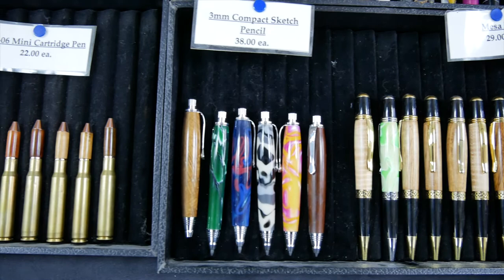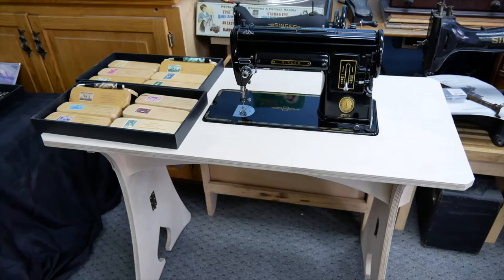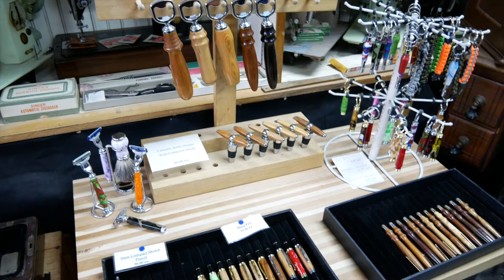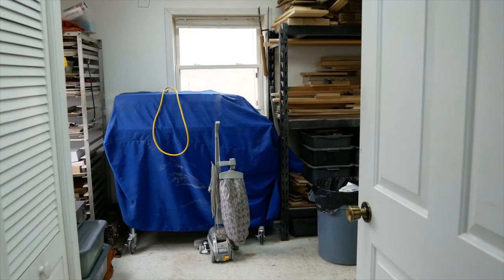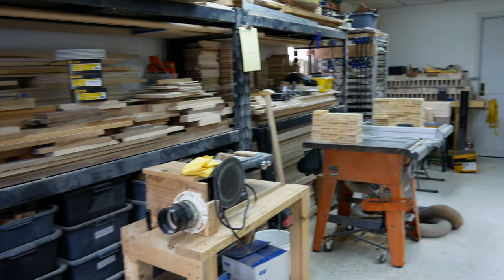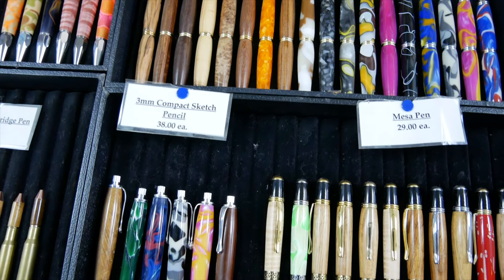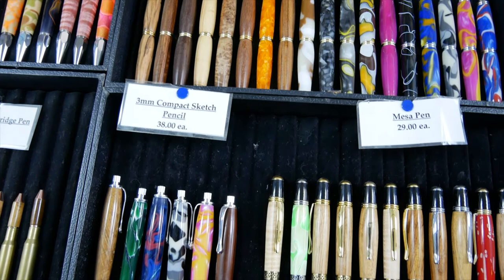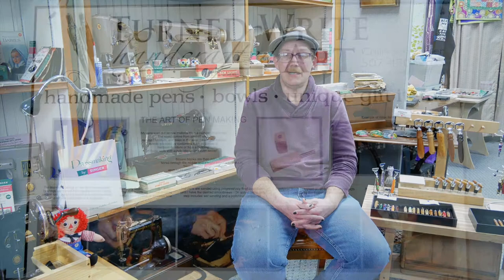Colin Schroeder, Woodturner/Woodworker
Colin Schroeder is a woodturner/woodworker based in Peterson, MN participating in the 2021 Bluff Country Studio Art Tour.

You can view work on his

This activity is made possible by the voters of Minnesota through grants from the Southeastern Minnesota Arts Council and the State Arts Board thanks to a legislative appropriation from the arts & cultural heritage fund.

Additional support provided by the River Arts Alliance.

Videography and editing by Sydney Swanson.